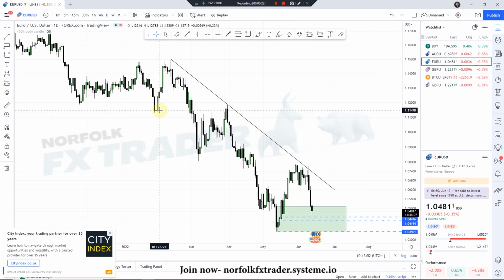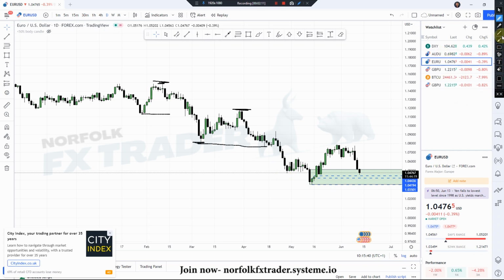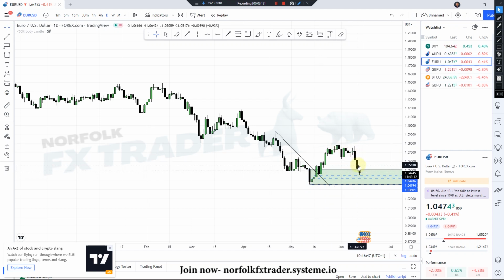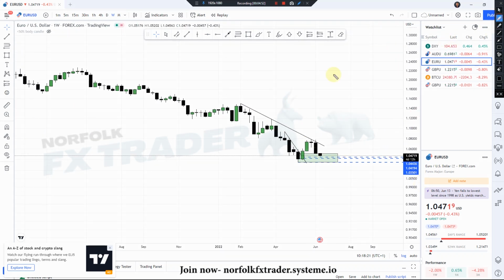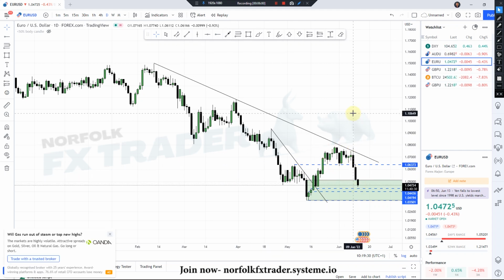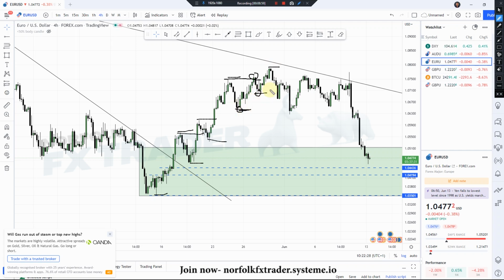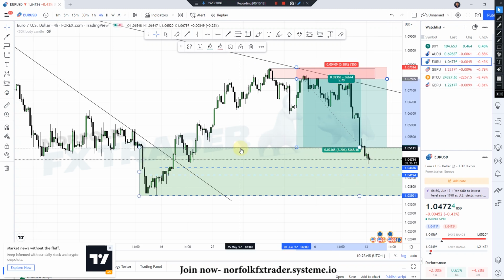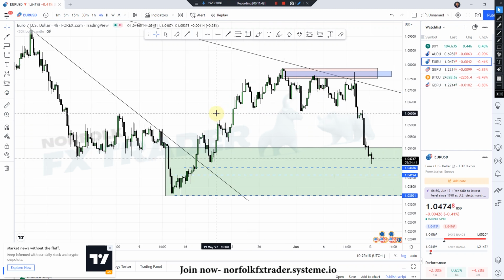Trend Collapse Strategy For Instant Profits!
🚀 Master Trading in 90 Days – Start Now!

🚀 Profit From Your Next Trade – Join the Workshop!

In this trend collapse strategy video which made me a profitable trader, and which can work for you too.

Will teach you how I apply my trend lines, read market structure and trade with supply and demand.

This video will teach you how to mark your trend line using the two swing point rule, and how to apply the trend collapse strategy with a trend line break and using supply and demand zones.

Learn how to identify trend reversals, with the trend line breakout strategy, and supply and demand trading.

⏱️⏱️VIDEO CHAPTERS⏱️⏱️
00:00 - Importance of how to draw your trend lines with this strategy
01:51 - How to read a trend with market structure to an entry zone
04:05 - Reading swing points and time frames
05:50 - Difference between a support and resistance and supply and demand trader
06:20 - Taking a trade using the trend collapse strategy

Jonathan